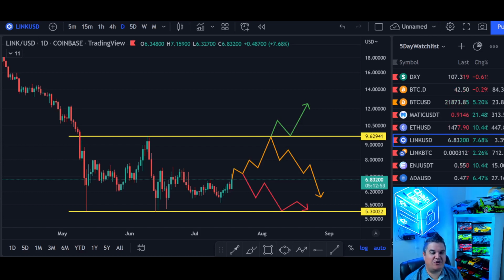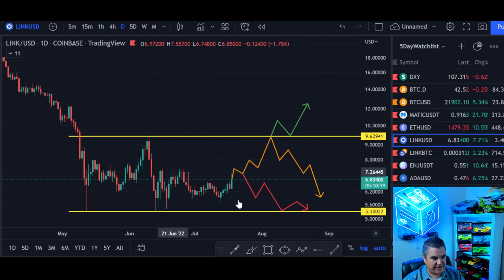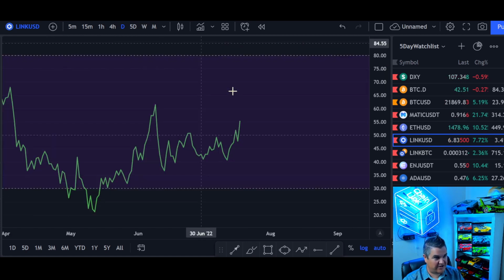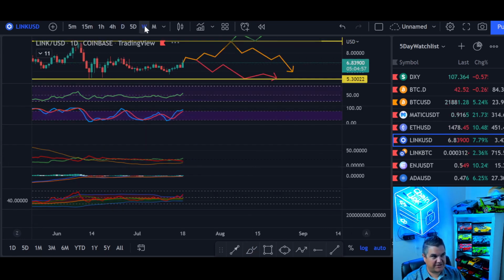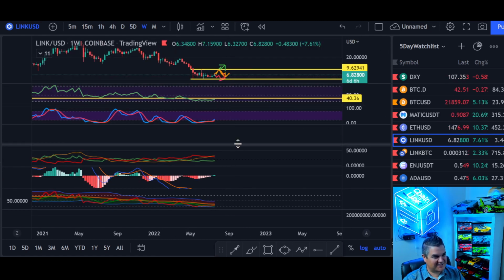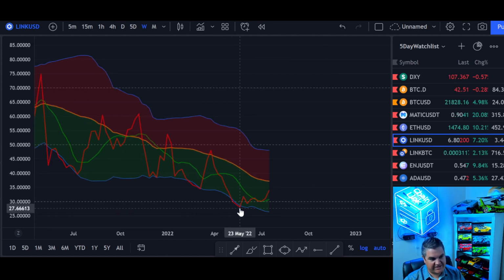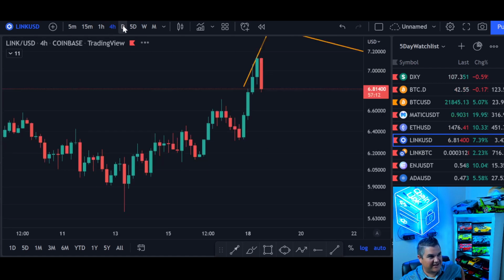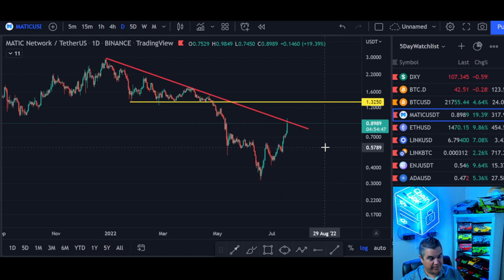🚨 Chainlink Price Update Today 🚨📈 3 POSSIBLE LINK SCENARIOS